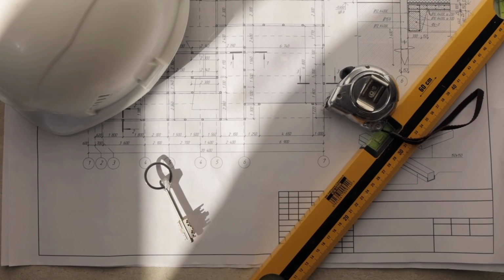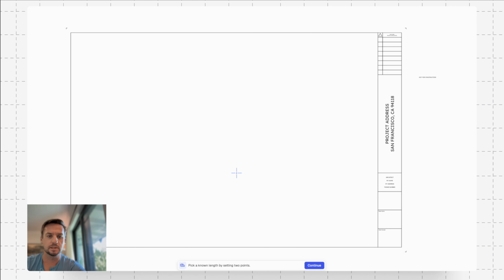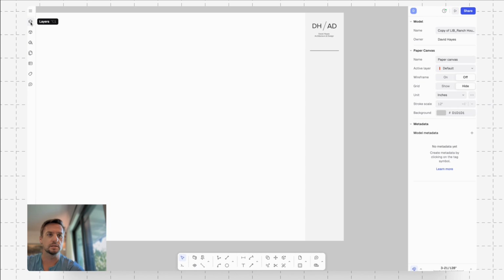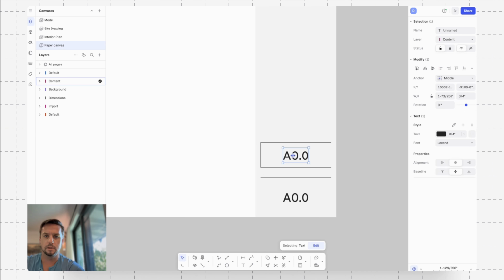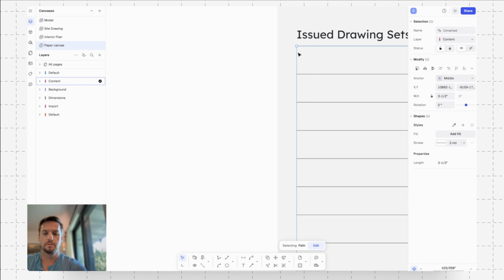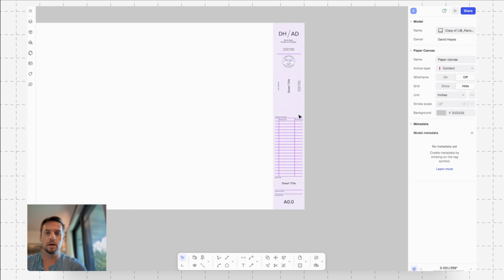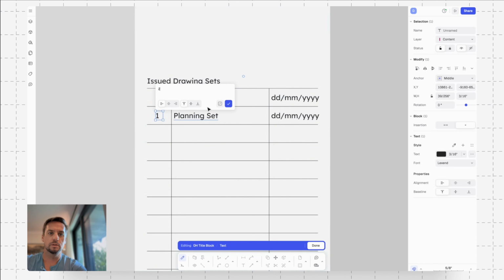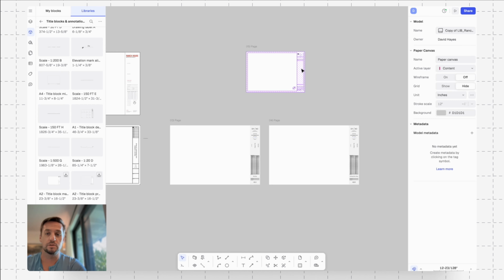Faster Than AutoCAD! Create a Title Block in Minutes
Faster than AutoCAD—learn how to create a smart, metadata-rich title block in just minutes using Rayon.

00:00 Intro
00:45 What goes into a title block and why it matters
02:50 How to import your existing title block and add metadata properties
04:22 Creating a custom title block from scratch with metadata properties
19:13 Using title blocks across models and building your own title block library
20:54 Using ready-made title blocks from Rayon's block library
22:00 Outro